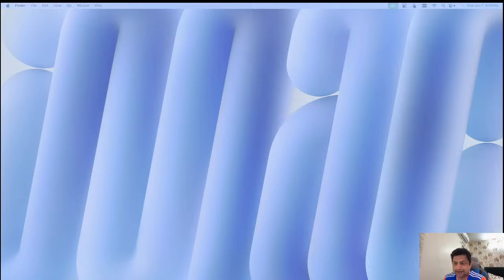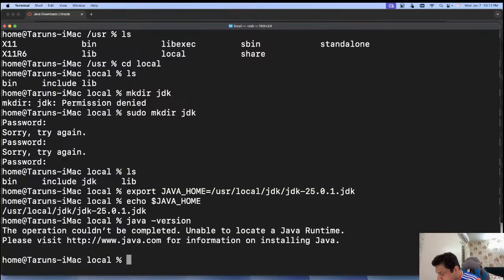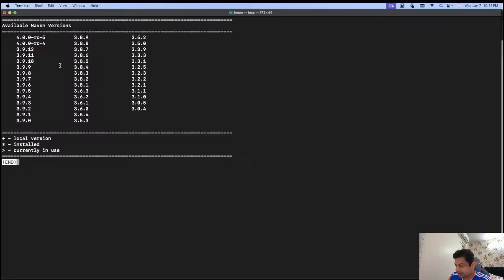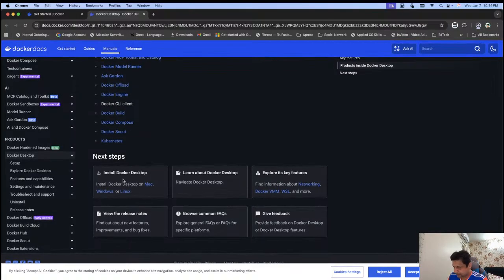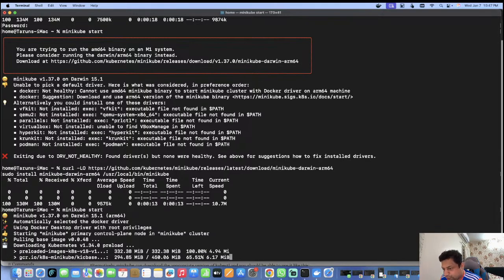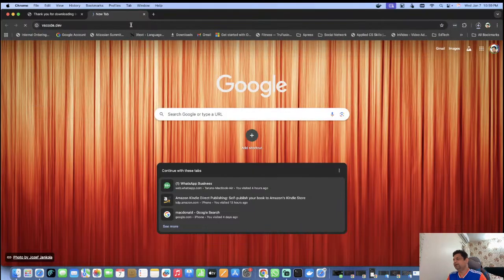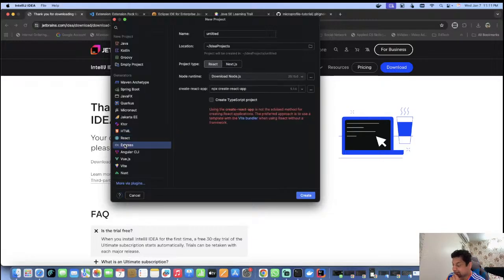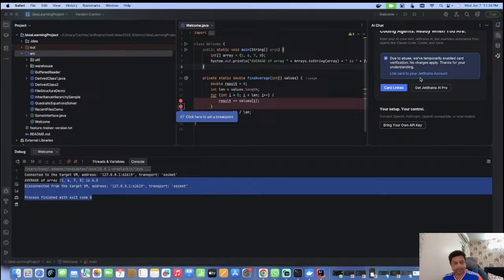The ABSOLUTE BEST Way to Set Up Your Cloud-Native Java Environment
Get ready to start building cloud-native applications.

Join me live in this comprehensive session where I will be guiding you to install and configure the essential tools for a modern Java environment. I will cover everything from the hardware prerequisites to running your first local Kubernetes cluster.

What We Will Cover:
• System Check: determining your system architecture (x86_64 vs. ARM64) to ensure compatibility.
• Java Foundation: Installing JDK 25 (LTS) and correctly configuring the JAVA_HOME environment variable.
• The Build Stack: Setting up Maven for dependency management and Git for version control.
• Containerization: Installing Docker Desktop and understanding how containers provide isolation and portability.
• Orchestration: Setting up Minikube to run a single-node Kubernetes cluster locally without needing complex infrastructure.
• Observability: A brief look at installing Zipkin for distributed tracing.

🛠️ Prerequisites & Hardware Requirements:
To follow along with this session, please ensure your machine meets these minimum specs:
• CPU: a multi-core processor (a quad-core is recommended for running multiple services).
• Memory: Minimum 8GB RAM (16GB recommended to run Docker and Kubernetes comfortably).
• Storage: At least 50GB free disk space.
• OS: Windows 10/11 (WSL2 recommended), macOS (Catalina or later), or modern Linux.

📝 Accounts You Will Need:
• A free GitHub account for hosting your code.
• A free Docker Hub account to store and share container images.